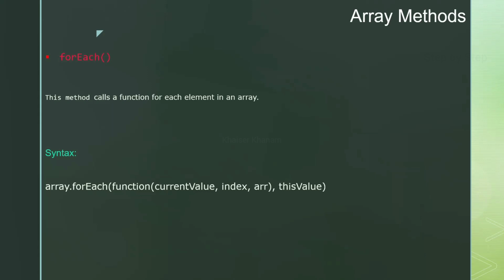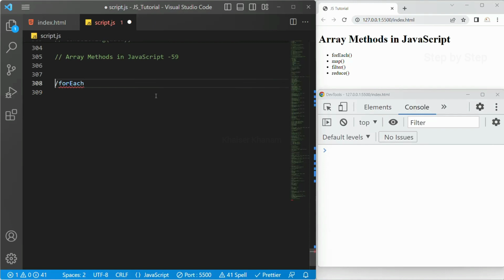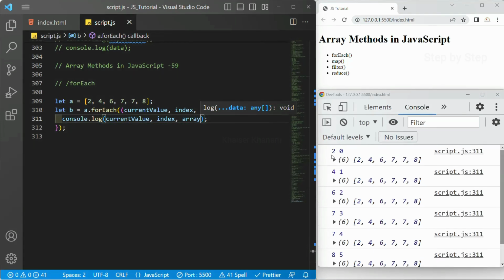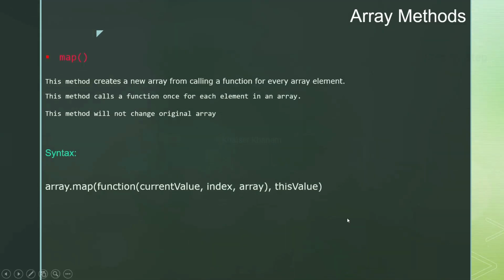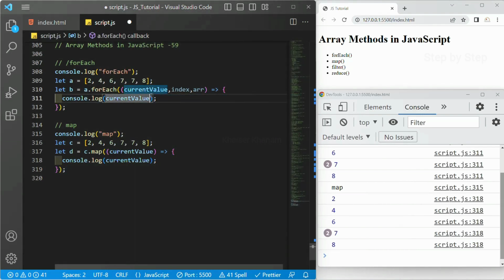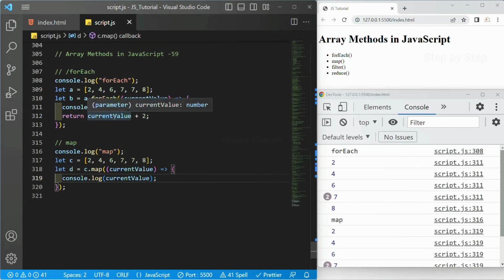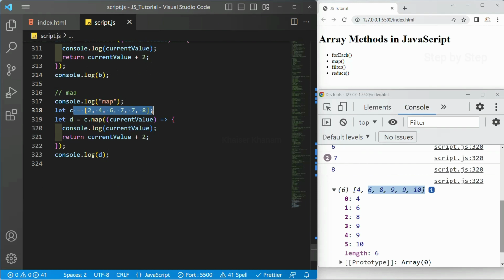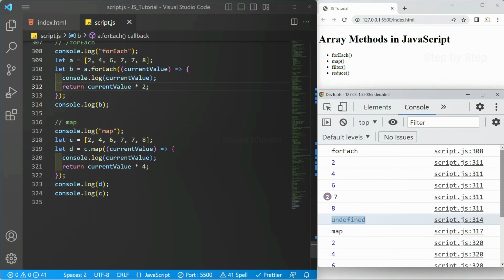Array Methods - Part 6 || JavaScript Tutorial for Beginners - 59